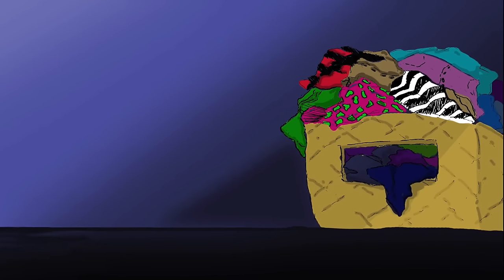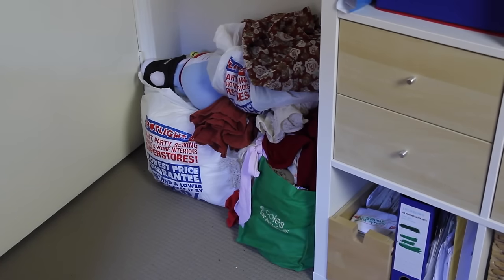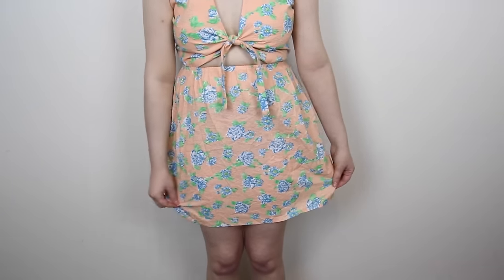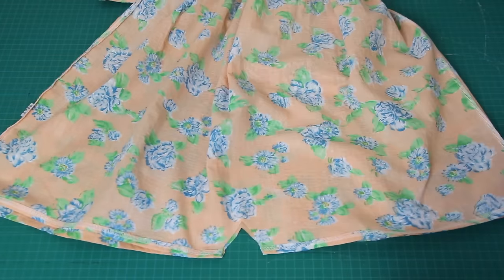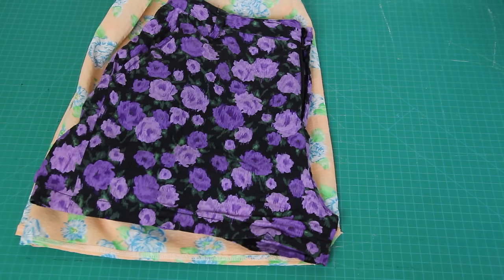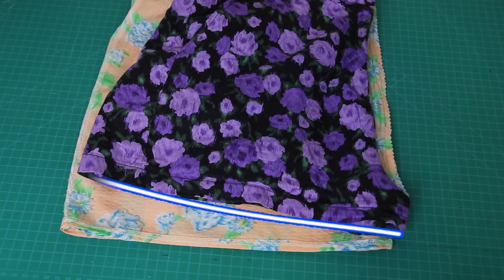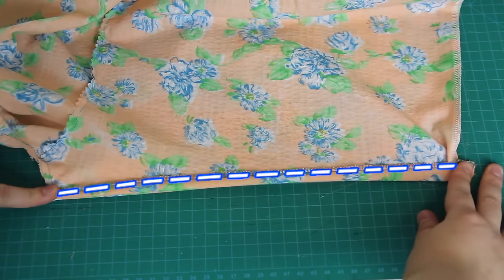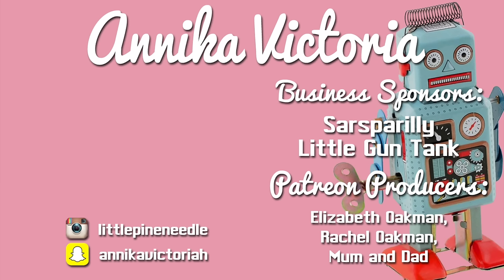Dress To Romper DIY | The Style Pile #12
p.s. PEOPLE WHO DON'T OWN A SEWING MACHINE - because this only involves a very small amount of sewing, you can do this DIY with hand-sewing too!

I couldn't make these videos without the support of these wonderful human beings!
↓Business Supporters!↓
Little Gun Tank

♡Producers♡
Rachel Oakman
Elizabeth Oakman
Mum & Dad

Special Thanks go to:
KaleidoSophie, Signe Skotteberg, Elizabeth Pleksun and Mady Bohn.

CAMERA: Canon EOS60D
Microphone: Inbuilt Mic
Editing software: Final Cut Pro 10.2.1
Sewing Machine: Bernina Bernette Oxford 6 and Bernette 610D (overlocker)